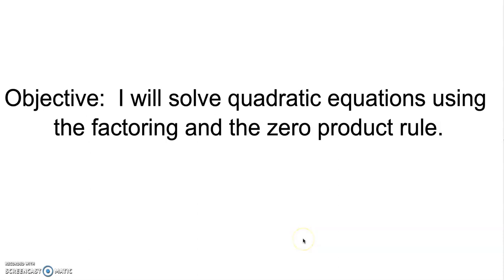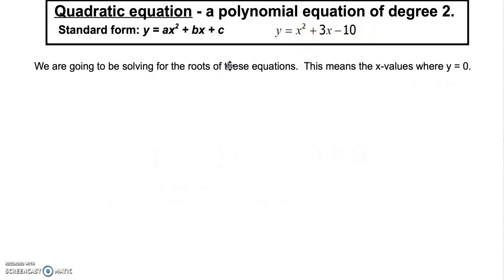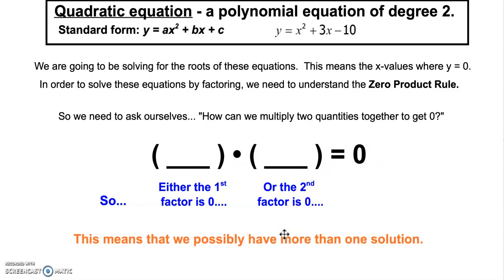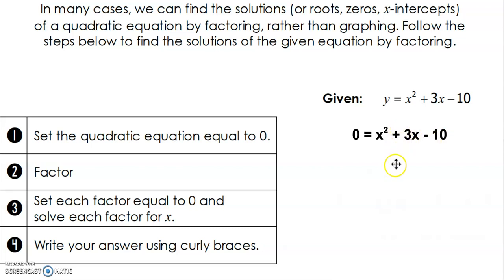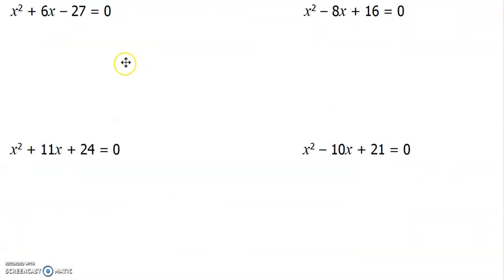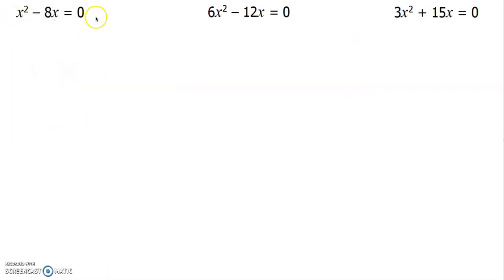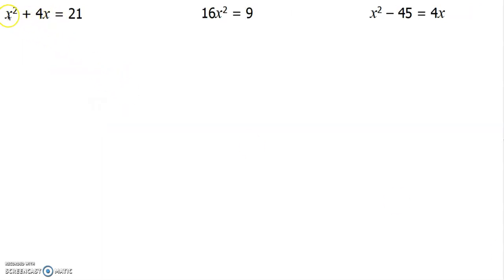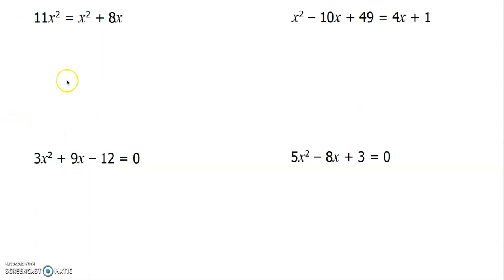Quadratics by Factoring